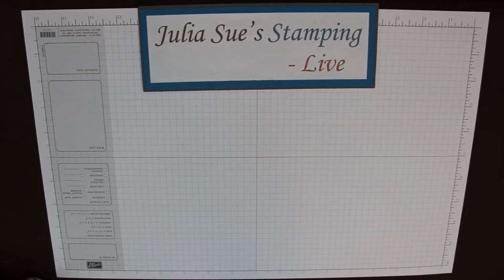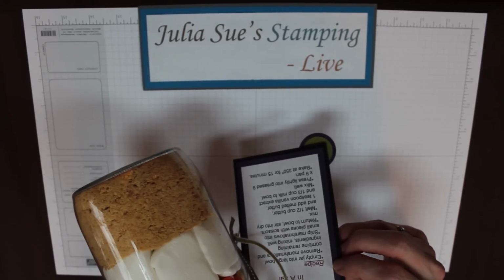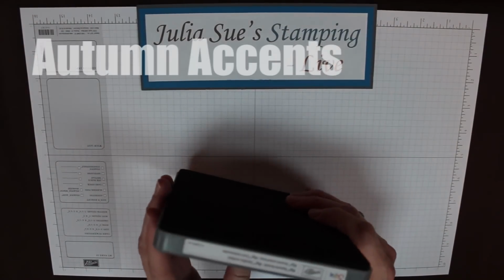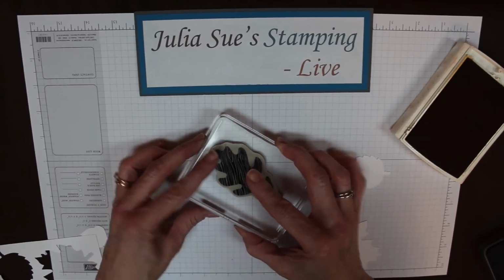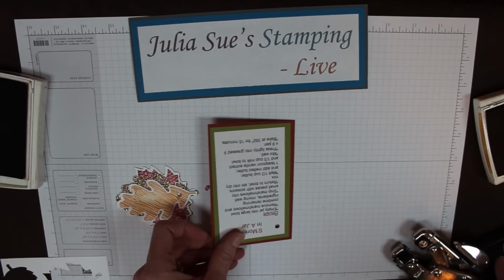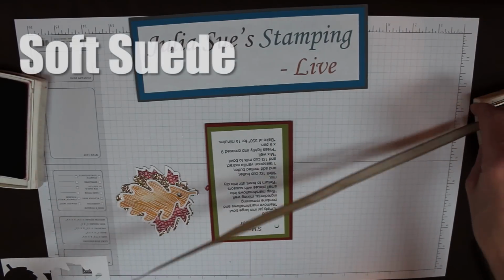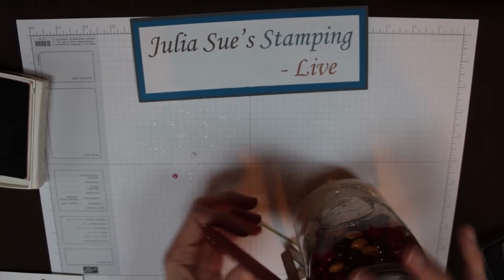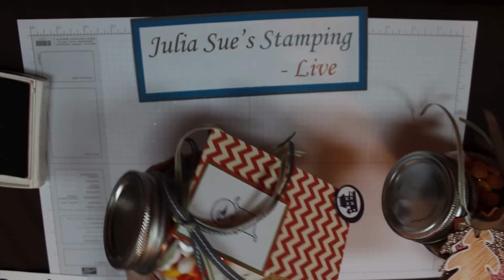S'mores Jar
Looking for that perfect present for the holidays?  Something to sell at a craft show/bazaar?  Want to give a friend or relative something they'll really love?  Here it is!  S'Mores In A Jar!  Decorate your jar for any holiday or occasion.

Recipe - 1-1/2 cups graham crackers, crushed and put into the bottom of a clean 1 quart mason jar; Add marshmallows all around (use seasonal marshmallows for fun), layer 1/3 cup of brown sugar into the center of the marshmallows.  Top with chocolate chips or seasonal M&Ms.

Directions to make the S'Mores -
Empty jar into large bowl.  Remove marshmallows and combine remaining ingredients, mixing well.  Snip marshmallows into small pieces with scissors. Return to bowl; stir into dry mix. Melt 1/2 cup butter, and add melted butter, 1 teaspoon vanilla extract and 1/3 cup milk to bowl. Mix well. Press lightly into greased 9 x 9 pan. Bake at 350o for 15 minutes.

Have fun!